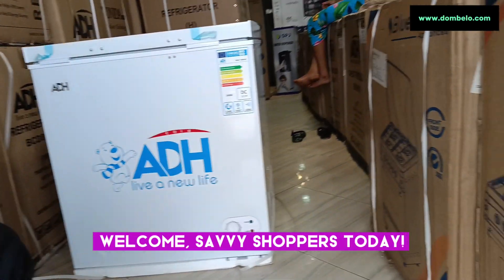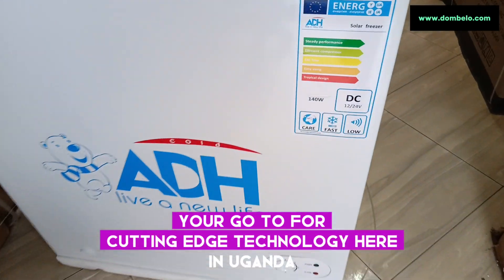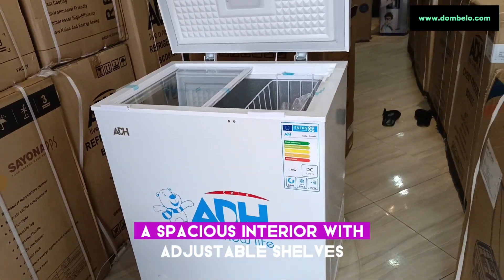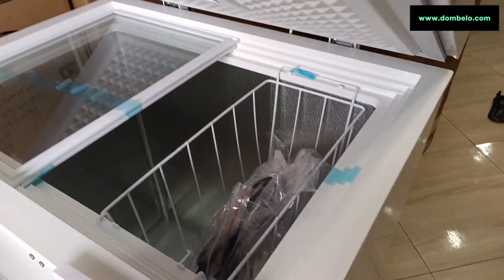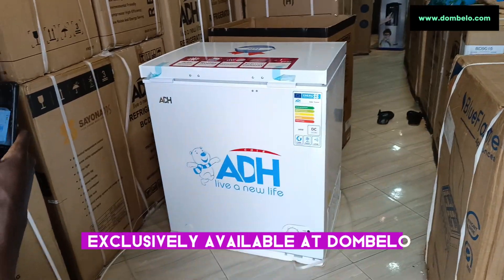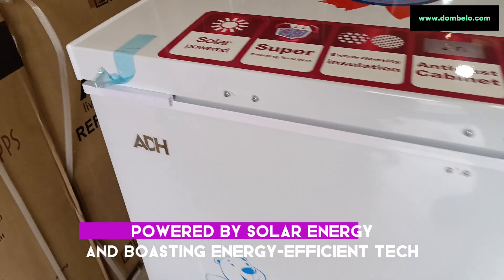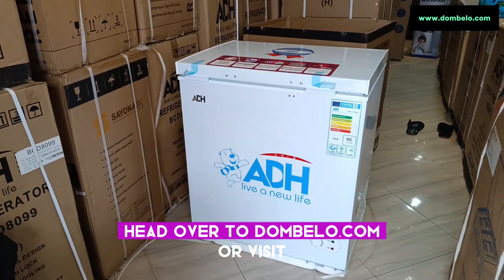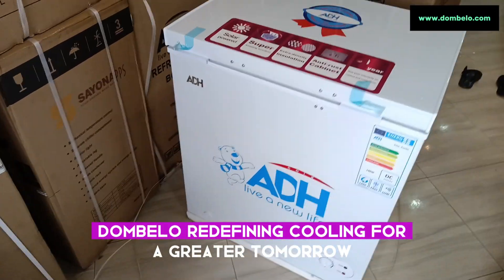ADH 200L Solar Freezer Unveiled by Dombelo Uganda! 🌞🍦 | Quick Guide & Exclusive Features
🌞✨ Unveiling Innovation: ADH 200L Solar Freezer by Dombelo! 🍦🔧 | Your Quick Guide to Sustainable Cooling

Welcome to the future of freezing! Dive into a world where innovation meets sustainability as we explore the key features and show you how to make the most of this cutting-edge appliance.

👀 What's Inside:

Discover the spacious 200 liters of storage, sleek design, and the power of solar energy.
A quick and easy guide on setting up your solar panels and using the user-friendly controls.
Explore the flexibility of adjustable shelves for efficient organization.

🌿 Eco-Friendly Cooling:

Learn how the ADH 200L Solar Freezers is your green ally, powered by the sun and designed for energy efficiency.
🛒 How to Upgrade:
Ready to make the switch? Head over to Dombelo.com or visit our showroom to explore the ADH 200L Solar Freezer. It's more than cooling; it's a sustainable lifestyle choice!

Join us in the future of freezing – where innovation, convenience, and sustainability converge. 🛍️🔔